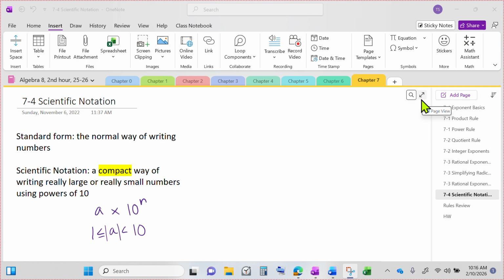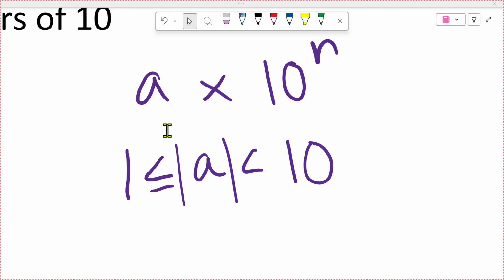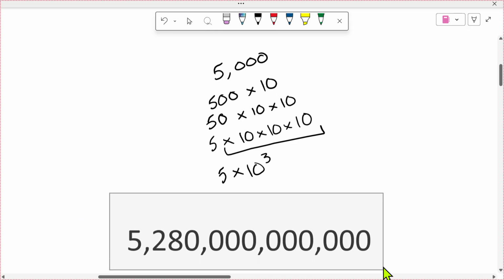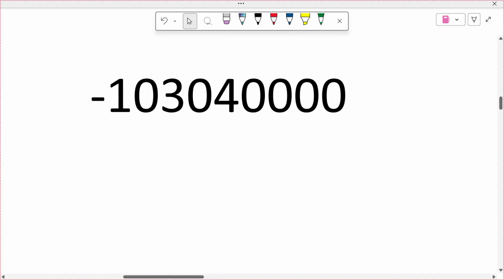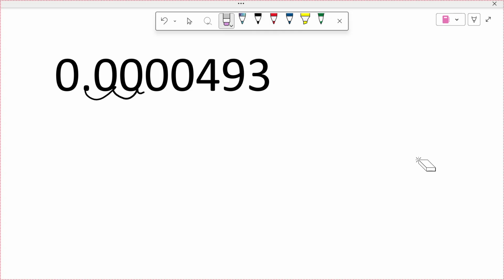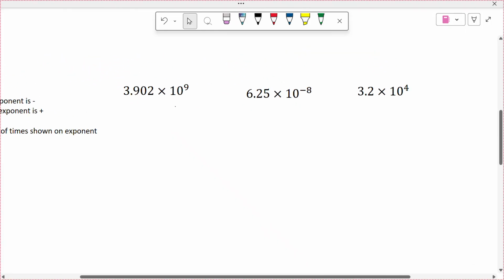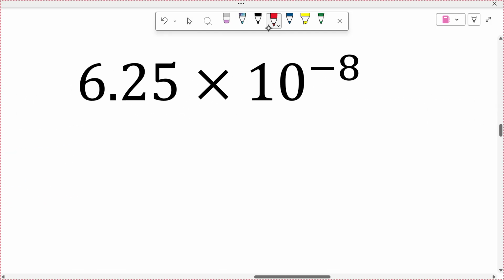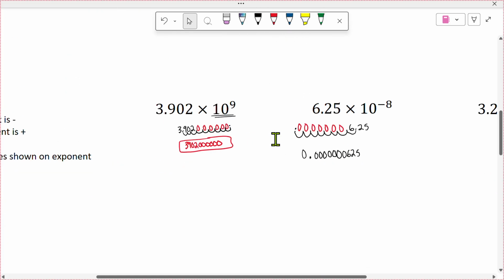7 4 Scientific Notation